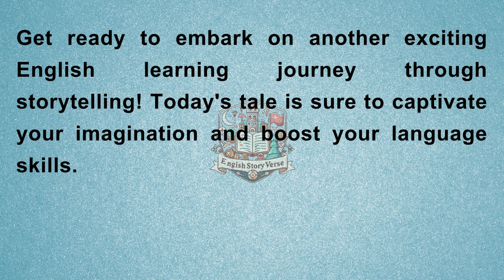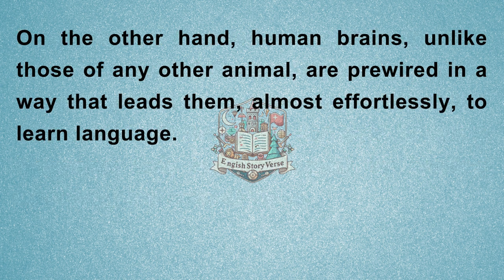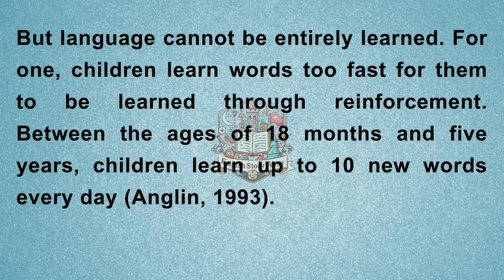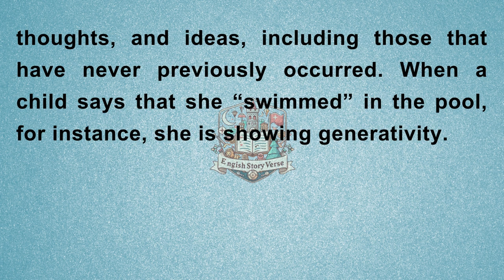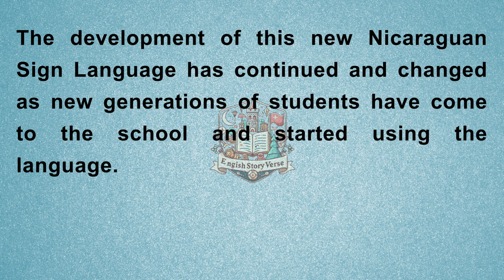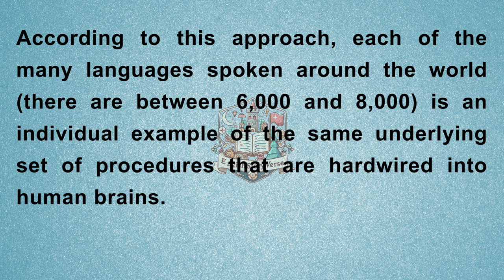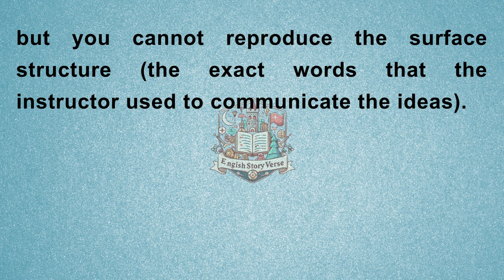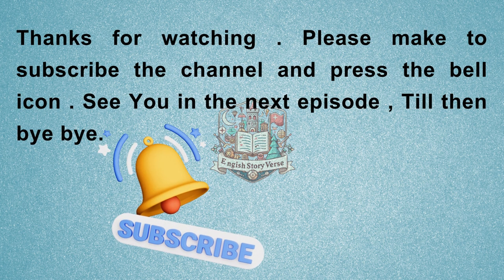Learn English Through Story Level 1| Graded Readers Level 1 | Speak English Fluently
Welcome to "English Story Verse"! In today’s episode, we explore the fascinating world of language acquisition with a story titled "How Children Learn English," perfect for English learners and story lovers alike.

Step into the shoes of Mia, a curious young girl who embarks on her journey to learn English. Through her everyday interactions, playtime, and the stories she hears, Mia gradually picks up new words and phrases. This **English Story for Listening** offers an insightful look into the natural and intuitive ways that children learn a language. As you follow Mia’s adventures, you’ll **Learn English Through Story**, gaining an understanding of the organic process of language learning.

Whether you’re here to **Listen English Story** during a quiet afternoon or seeking a **Story for Listening** to improve your English proficiency, "How Children Learn English" is a delightful choice. Our **English Stories** are designed to be both educational and engaging, making language learning an enjoyable experience.

Mia’s story is filled with simple yet expressive language, making this **English Learning Story** an excellent resource for learners of all ages. As you listen to this **English Audio Story**, you’ll enhance your listening skills, pick up new vocabulary, and gain insights into how language learning can be a fun and natural process.

For fans of **English Audiobooks**, "How Children Learn English" offers a perfect blend of storytelling and language education. This **English Short Story** is designed to inspire both young learners and adults by showcasing the ease and joy of learning a language through daily experiences. Our **Podcast for Learning English** ensures that each story is both informative and entertaining, supporting your language learning journey in a meaningful way.

Using a **Graded Reader** approach, our stories cater to learners at different levels, ensuring that everyone can **Learn English Through Stories** comfortably. Join us for this **English Story Listening** session and discover the magic of learning English through the eyes of a child.

At "English Story Verse," we believe in the power of stories to educate and inspire. Let Mia’s joyful journey in "How Children Learn English" remind you of the natural curiosity and playfulness that make language learning a wonderful adventure. Experience the wonder of **English Through Story** with us. Enjoy the story and happy learning!
Learn english through stories advanced level
English stories for learning english
English stories for beginners
English stories for beginners with subtitles
How to learn english language for beginners
How to speak english fluently and confidently
Easy steps to speak english
How to speak english in american accent
How to speak english fluently and confidently for beginners
Speak english like an american
How to improve english vocabulary
Fluent english speaking practice
English story for listening to improve english
speaking skills every day
English speaking practice
spoken english lesson
real english conversation
practice english conversation
american english conversation
 english listening practice
 understand american english